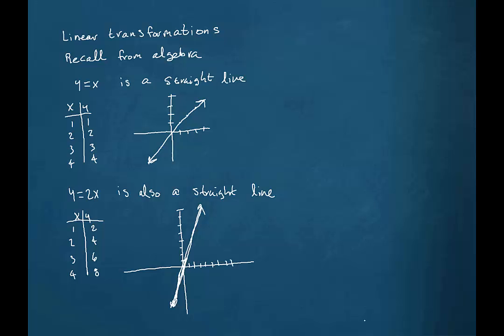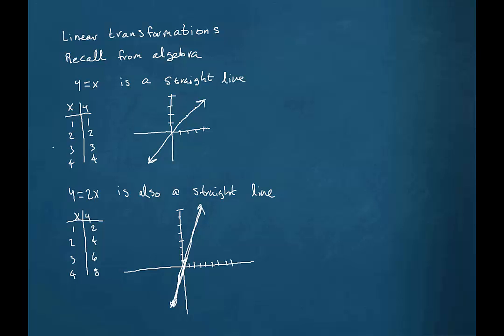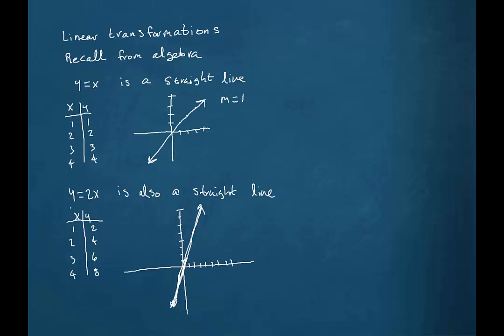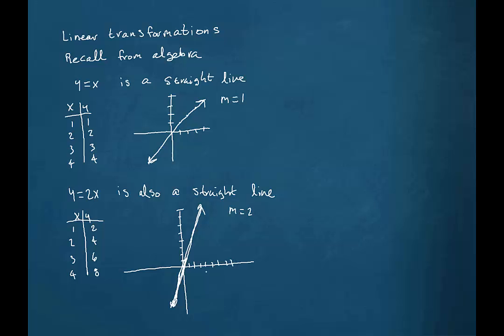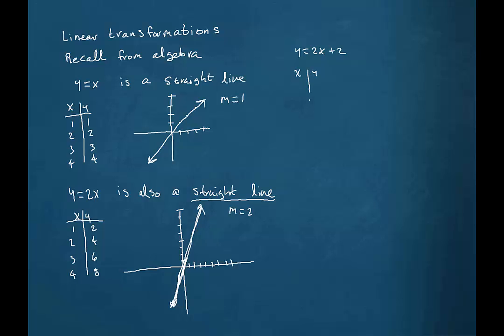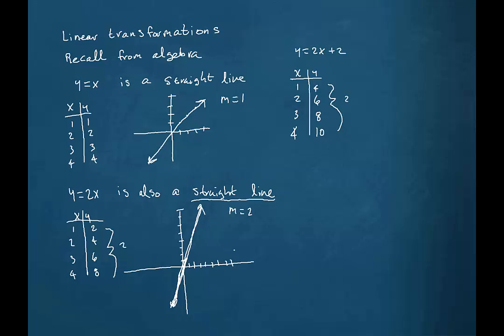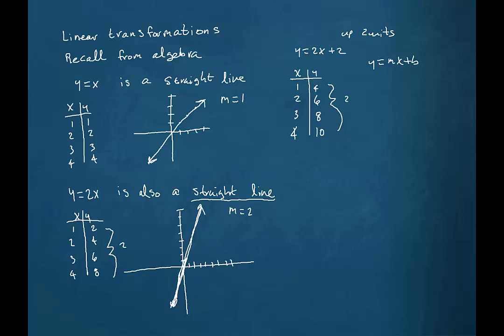3 a 6 b linear transformation of a variable